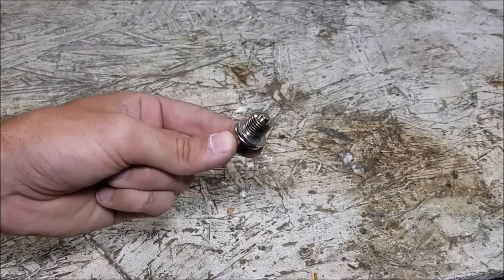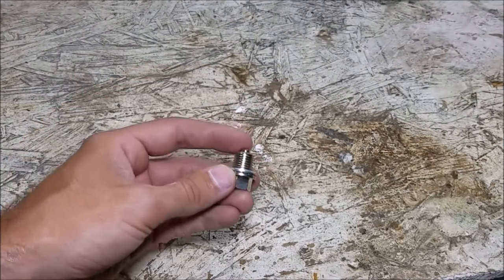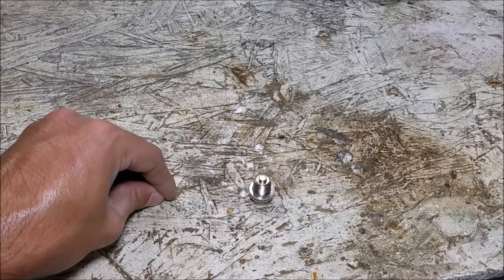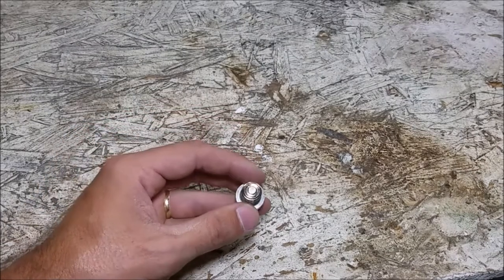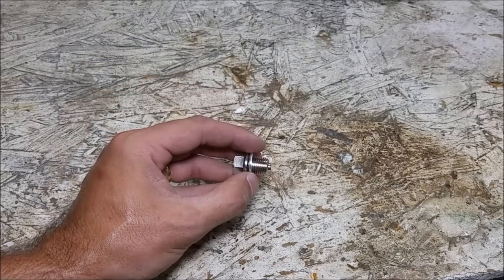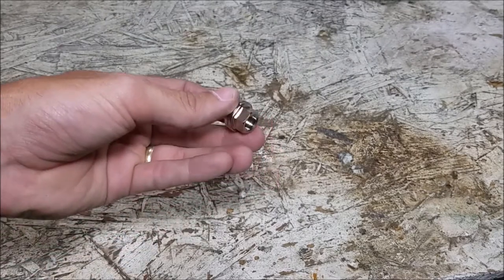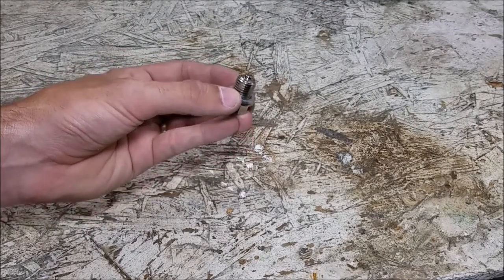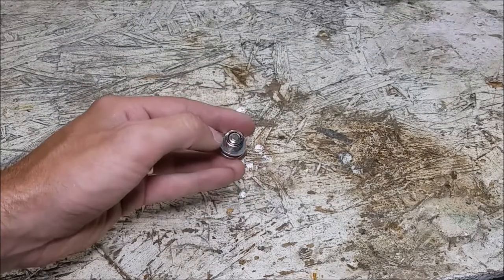You Need a Magnetic Drain Plug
All engines wear, and as they do, small amounts of debris are added to the engine oil. Most of this is collected by the filter, but a good way to add some security is adding a magnet to your oil pan. Many cars have these from the factory, but because you don’t often drop your oil pan, a good way to keep an eye on what is in your oil is a magnetic drain plug. They are incredibly cheap and allow you to see if the metal flakes in your engine are extremely small as they’re meant to be or if they’re larger indicating a problem. Usually, if the plug is specifically listed for your car, it will be over-priced, but if you search for the thread pitch of your drain hole, you’ll be able to find one for a fraction of the price. Install is a simple as using the new plug instead of the old one at your next oil change. Simply inspect it at every oil change by wiping it on a paper towel. For $10, it’s cheap insurance.